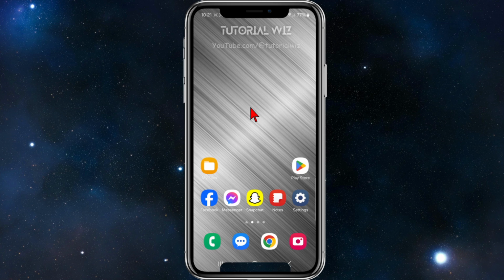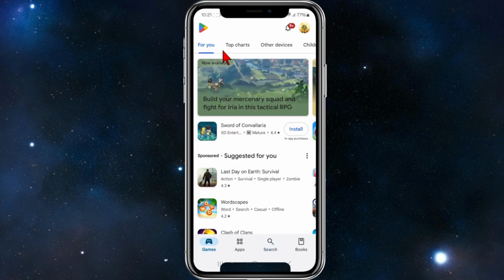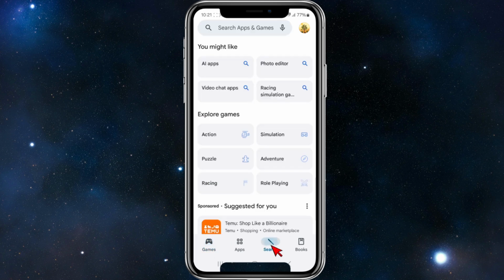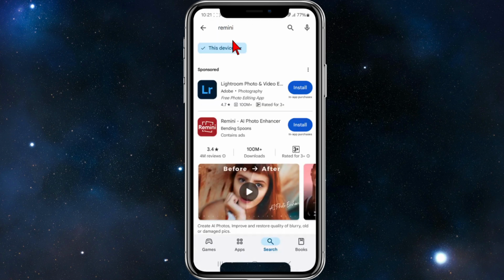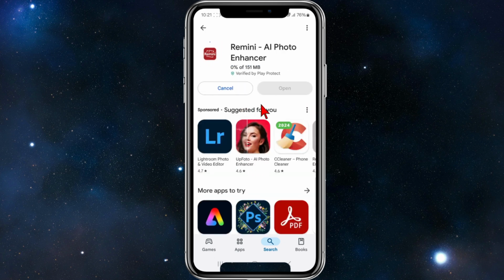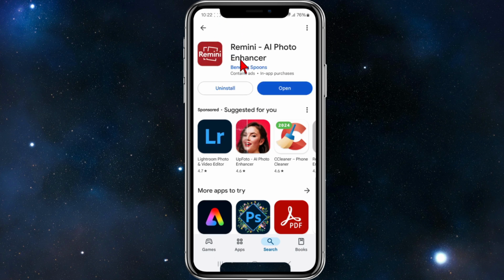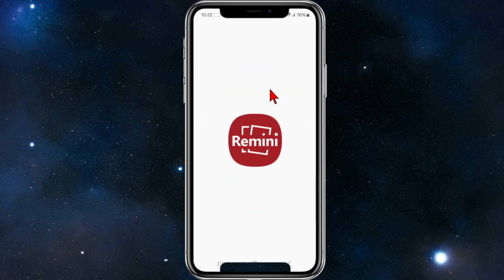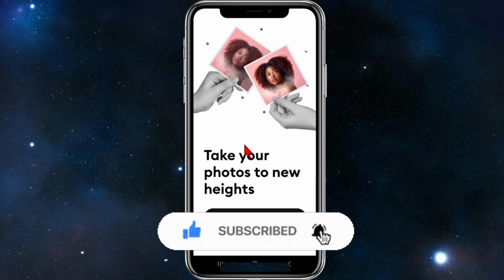How To Download and Install Remini App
In this video, I’ll show you how to download and install the Remini app on your device. I’ll guide you step-by-step through the process, making it easy to get started with this powerful photo enhancement tool. Follow along to ensure a smooth installation!